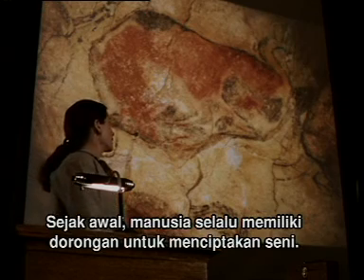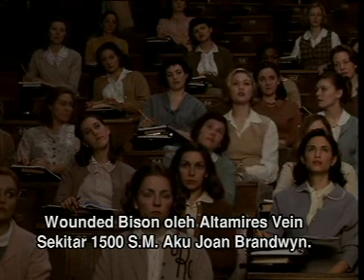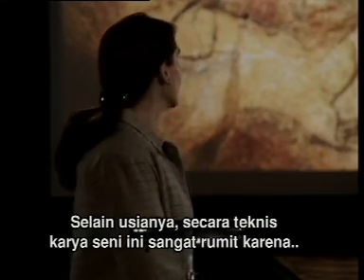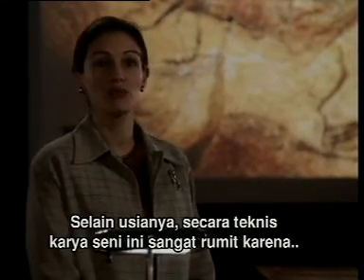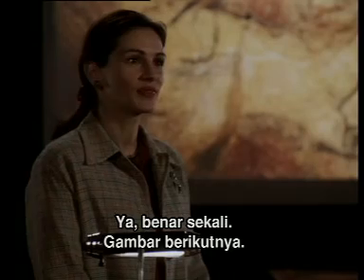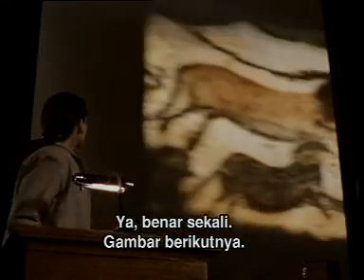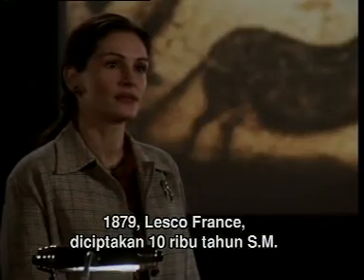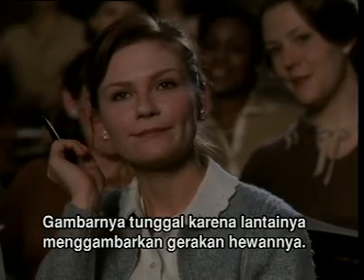Memilih Metode mengajar